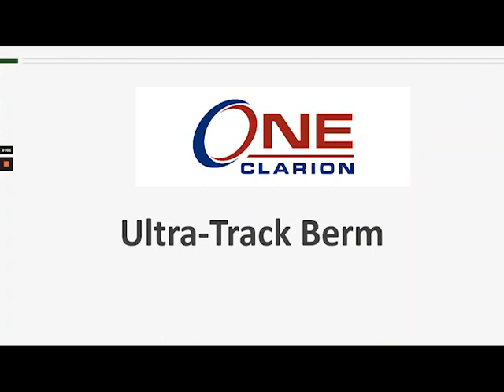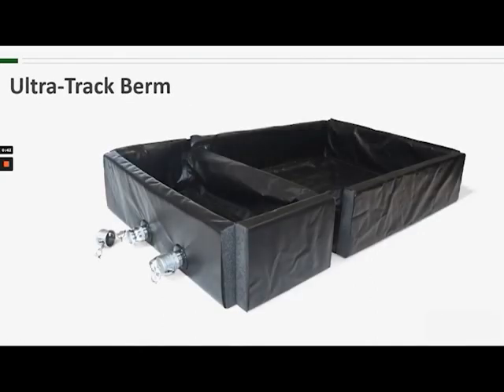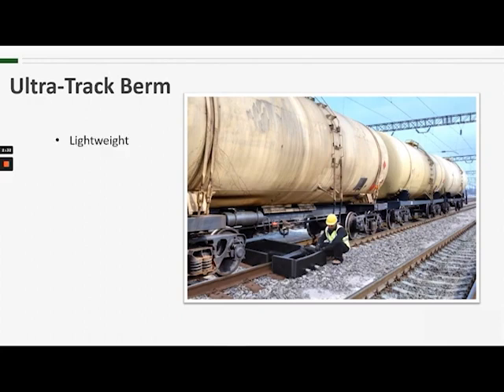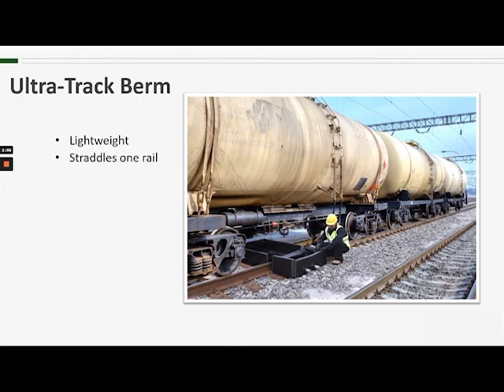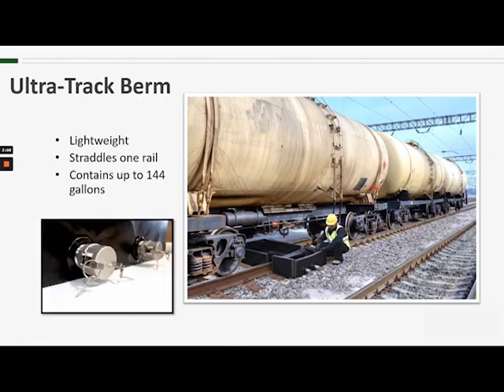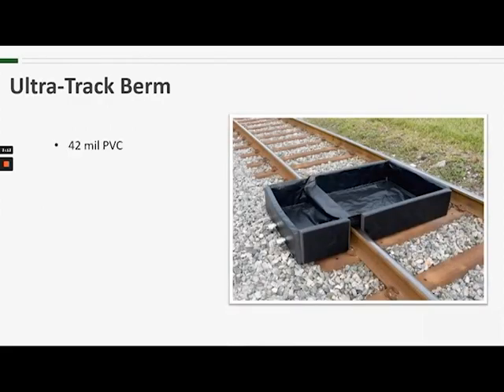Ultra Track Berm | Portable Railroad Spill Containment Unit | EPA Compliant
Containment under train cars and tankers is imperative when it comes to keeping in EPA and SPCC compliance. Maintenance areas and loading areas  are often places where leaks and spill are frequent. We have permanent spill containment solutions, like the Ultra Railroad Track Pans, to catch these spills.

But, what about spills that are planned for? For that the Ultra Track Berm is the answer. Portable and lightweight, the Track Berm can be moved by one person to quickly capture a spill or leak from a tanker or train car. The track berm can capture up to 144 gallons.

If a spill is larger than expected, then drain hoses (available at an extra cost) can be connected to the camlock fittings so that the spill material is directed to a larger container.

Lightweight, Portable Spill Containment Unit
Dual Sump Design, Closed-Cell Poly Foam Sidewalls
Durable 40oz (42 mil) PVC Construction
Two Stainless Steel Camlock Fittings